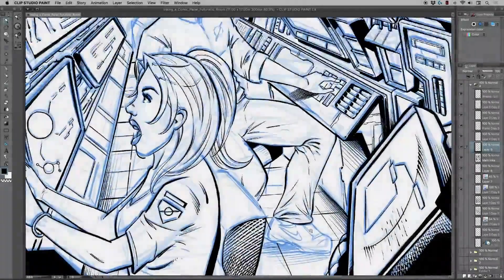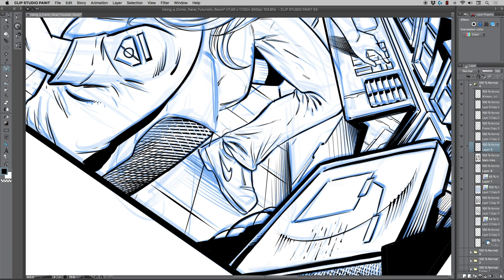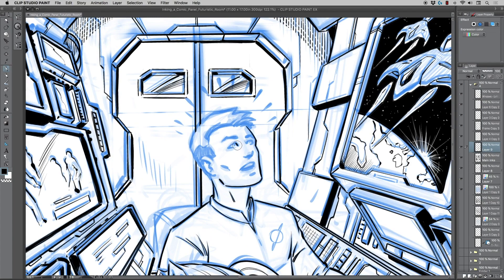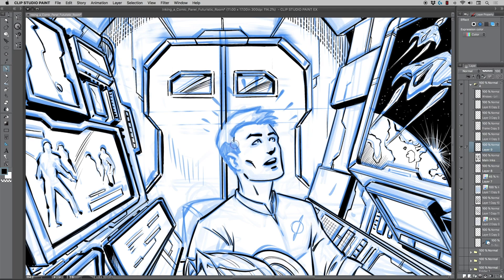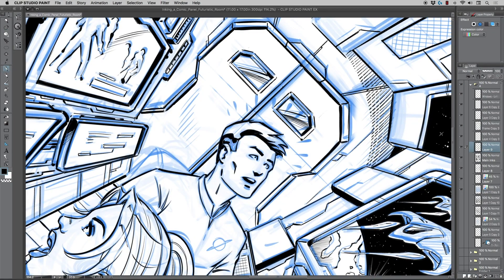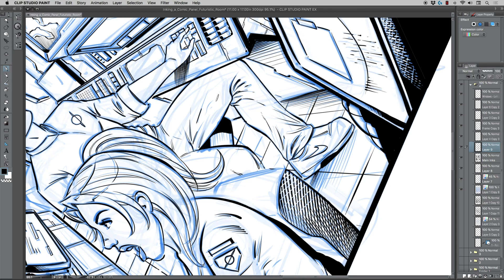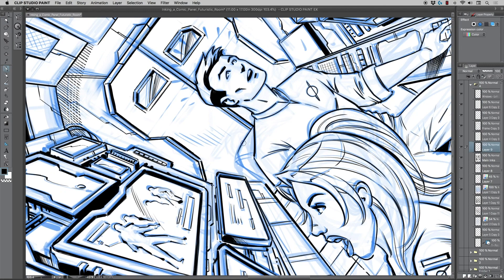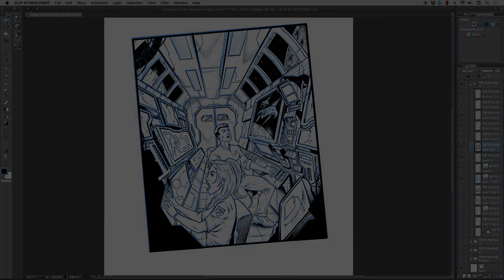320830 18 L17 Inking the Male Character Part 2 Digital Inking for Comics A Futuristic Scene